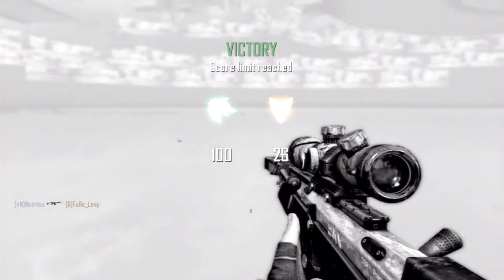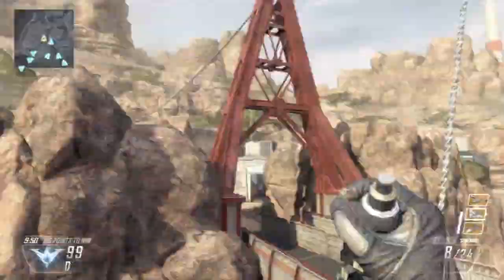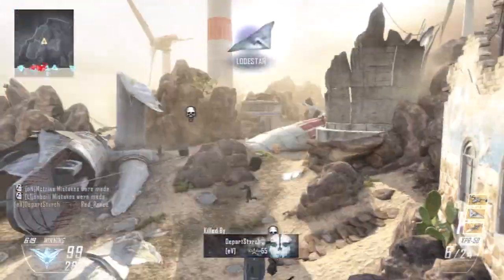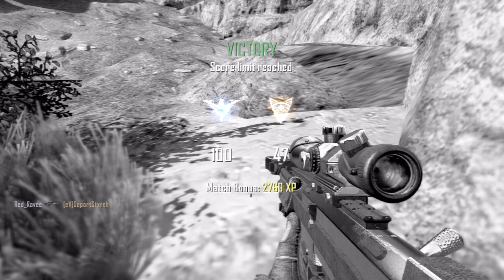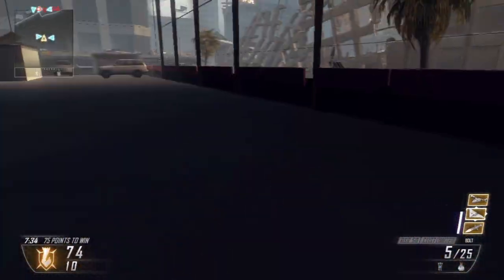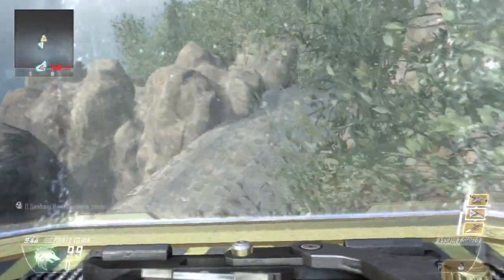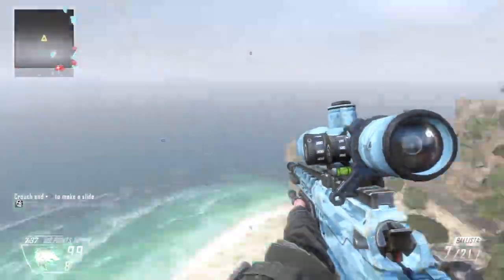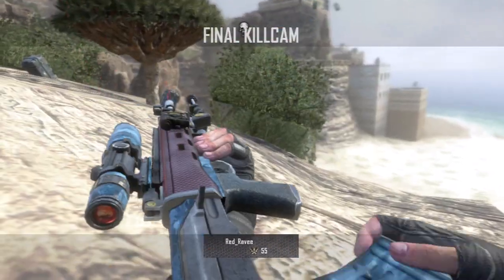Online BO2 Slide Trickshotting! - Episode 1 (5 TRICKSHOTS)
Let's get 1,500 LIKES for more BO2 Online Slides?!

Type "Slide Times with Raves" in the comment section if you read this!